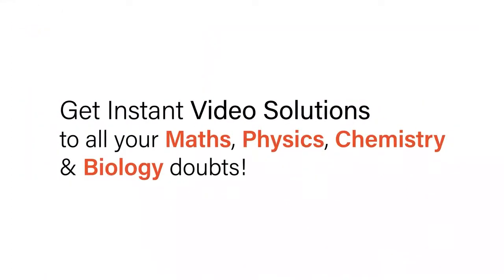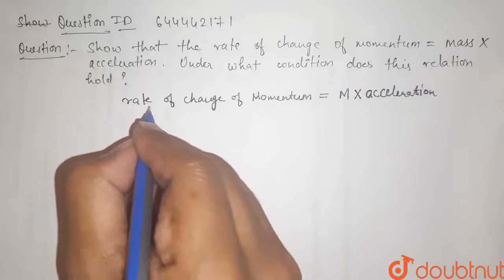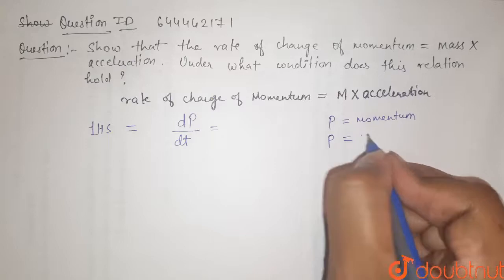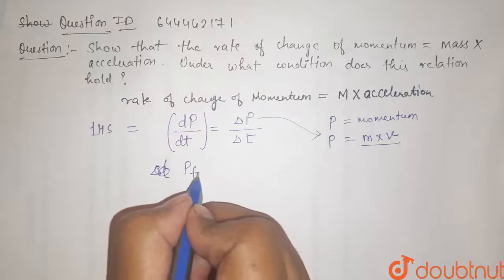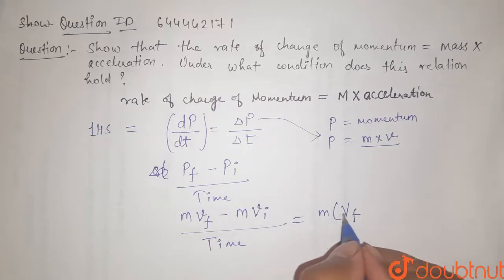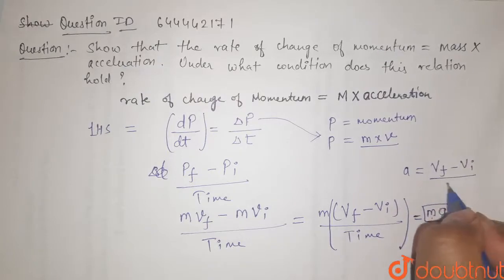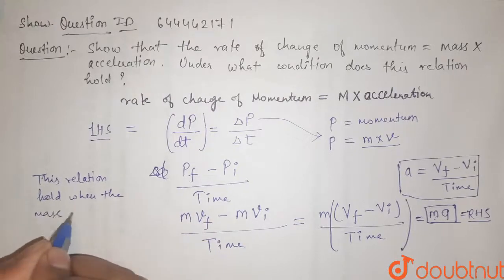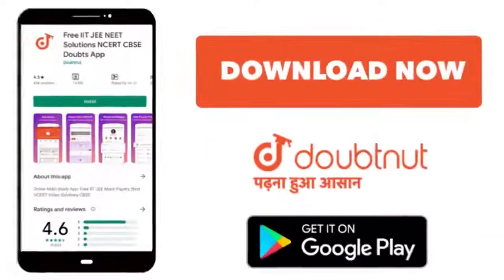Show that the rate of change of momentum = mass xx acceleration. Under what condition does this ...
Show that the rate of change of momentum = mass xx acceleration. Under what condition does this relation hold ?
Class: 9
Subject: PHYSICS
Chapter: LAWS OF MOTION
Board:ICSE

👉 Have Any Query? Ask Us.